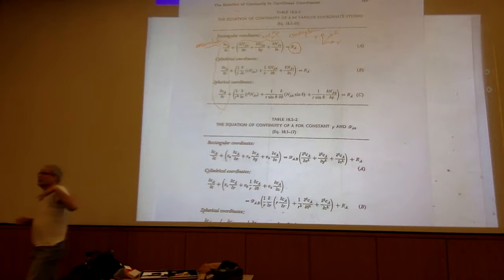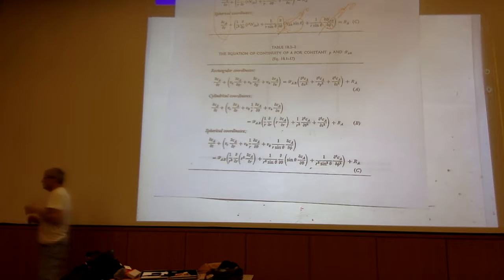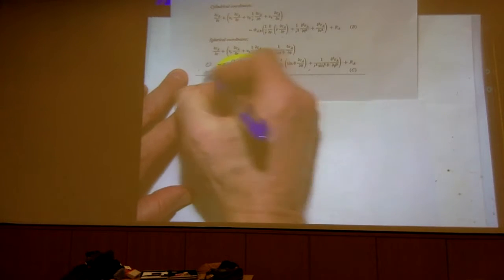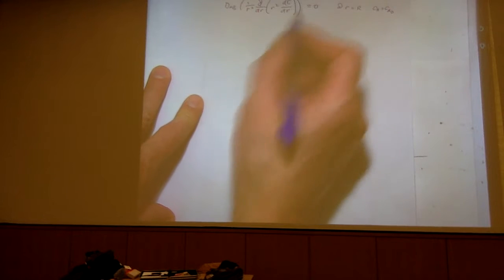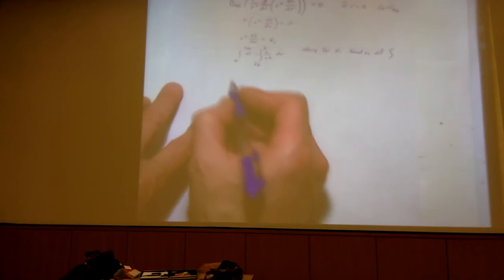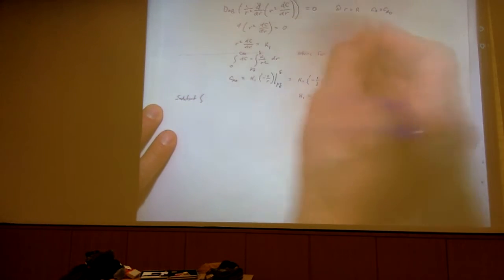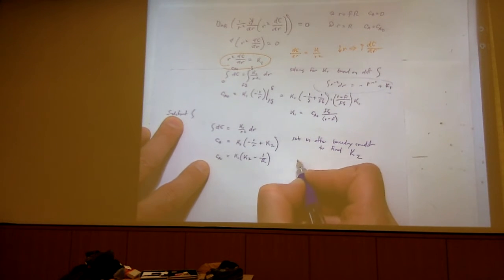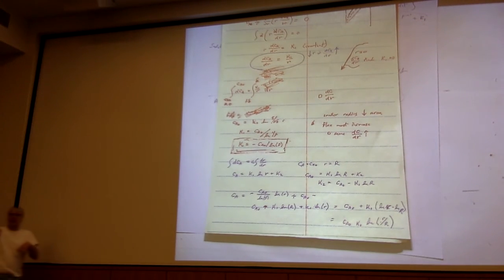2018.01.24 ChE410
The latter half of 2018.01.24 ChE410 lecture (the initial recording device malfunctioned)